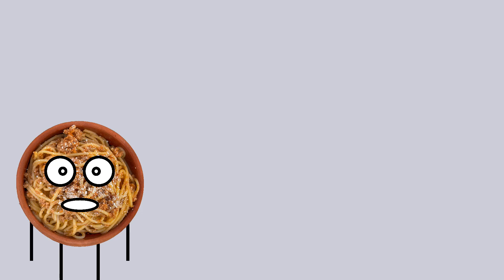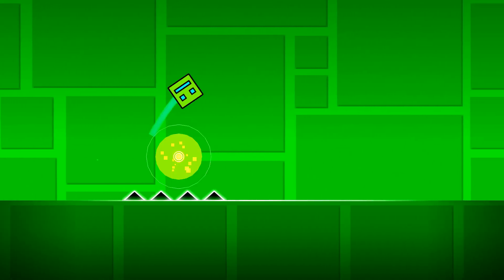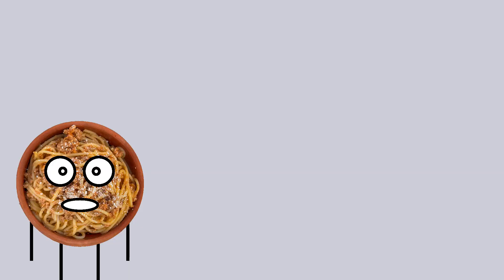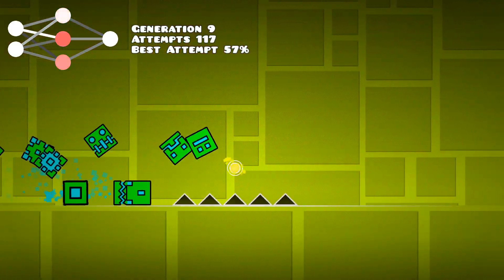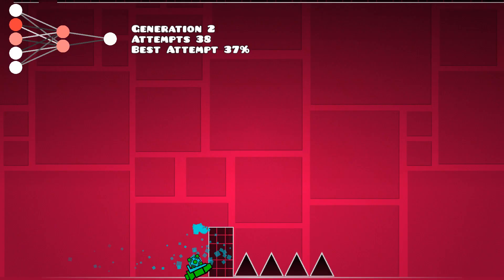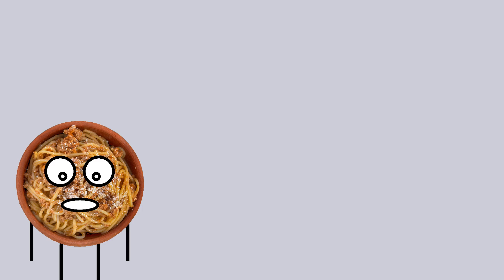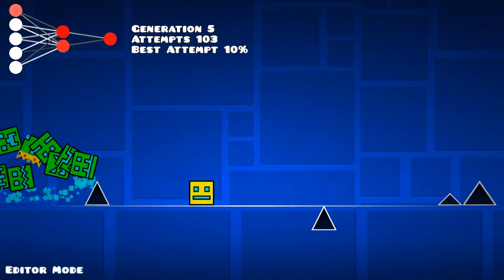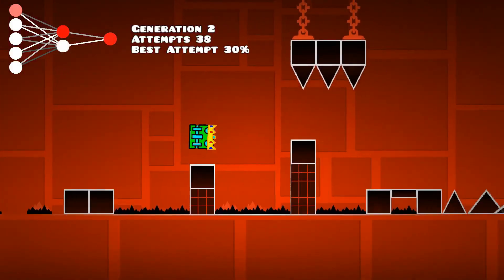AI Learns to play Geometry Dash || FINAL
You guys wanted it, so you got it! Let's have the AI play some more levels from Geometry Dash!

In my last two videos I have programmed an AI to play a clone of Geometry Dash, and in this video, I have updated it to support some new levels.